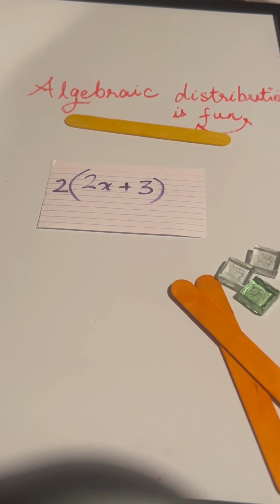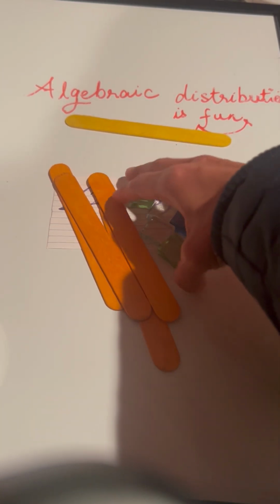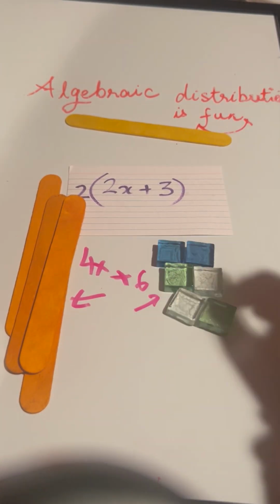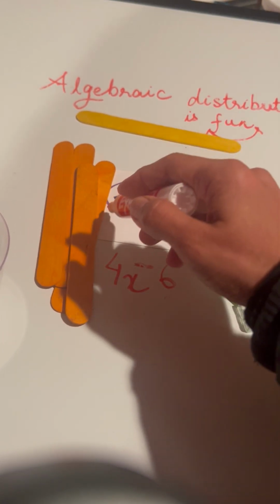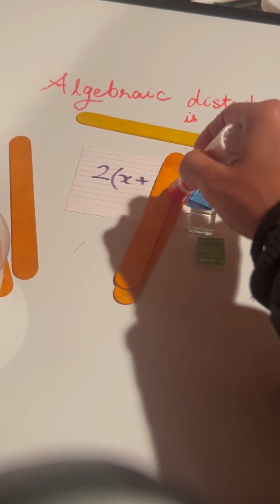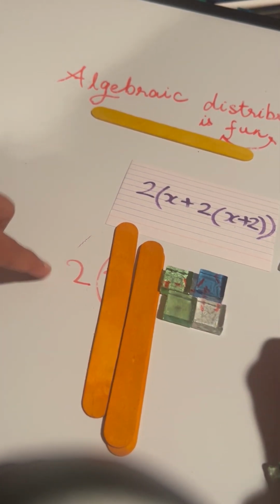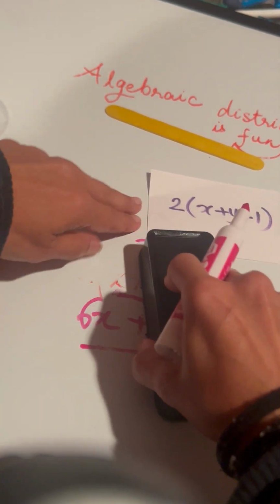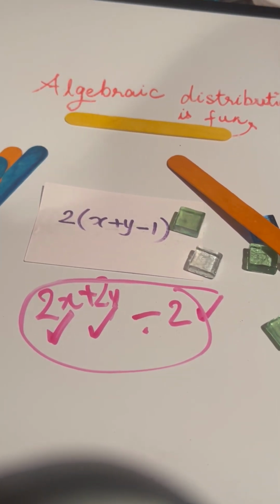Unleash the power: Mastering the Distributive Property in Algebra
Visually exploring the distributive property for arithmetic and algebraic expressions
Sign-up for Math classes: calendar.app.google/qN2Fzpui3eSr3vq3A
 2(2x+3)
2(2x-3)
2(x+(2x+2))
2(x+y-1)